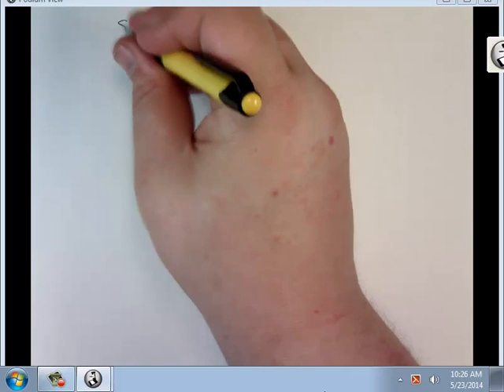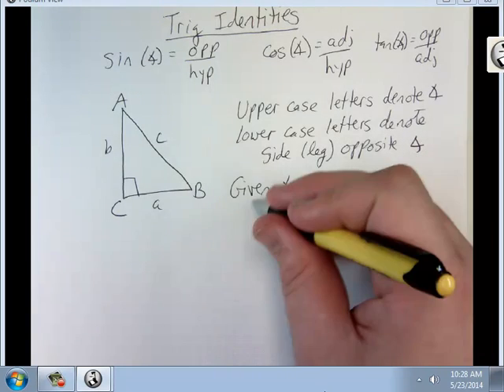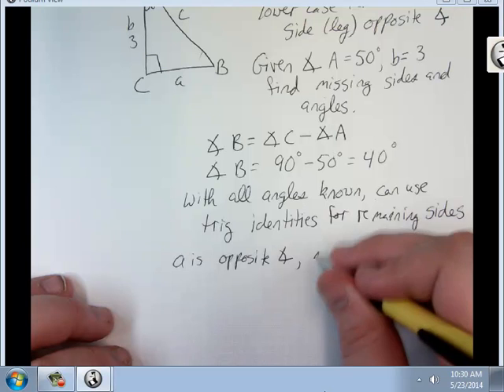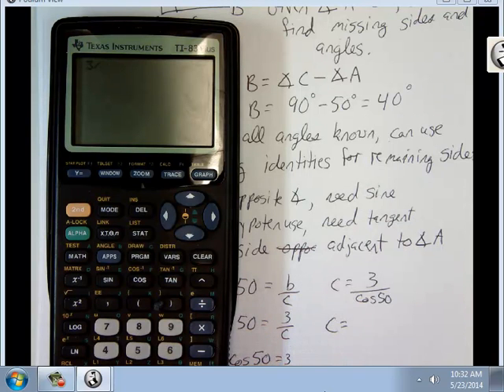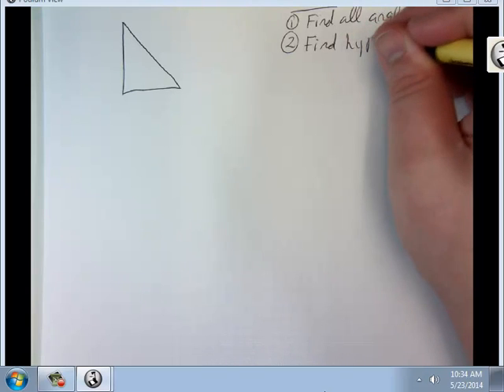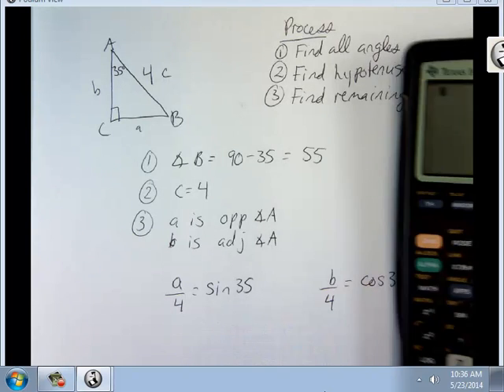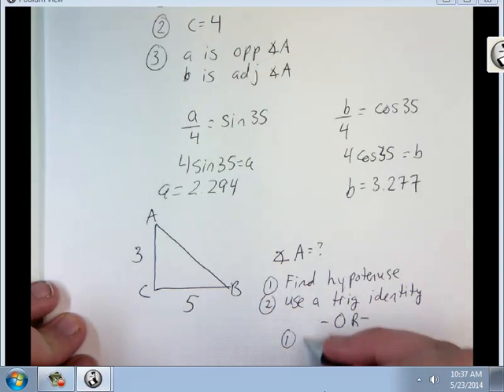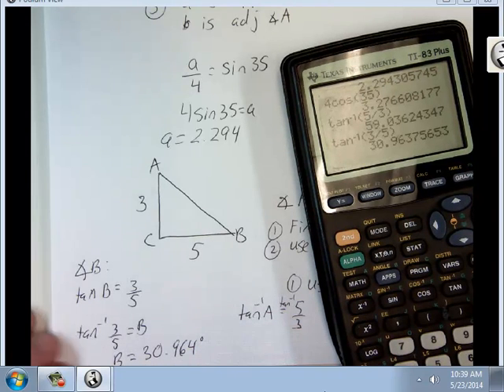Lesson 12.2-Trig Identities